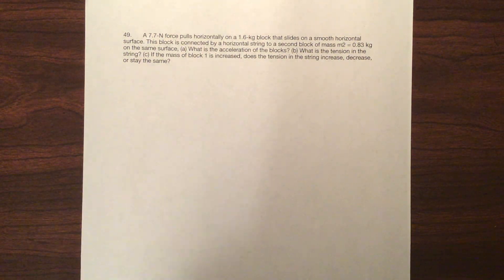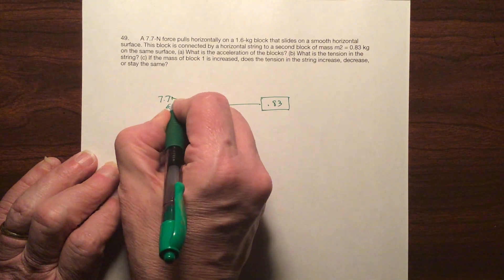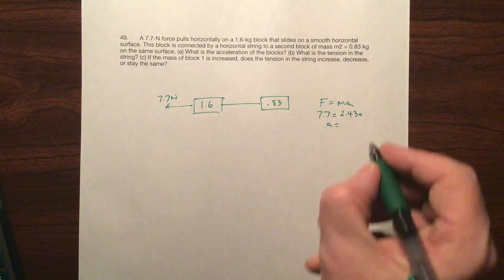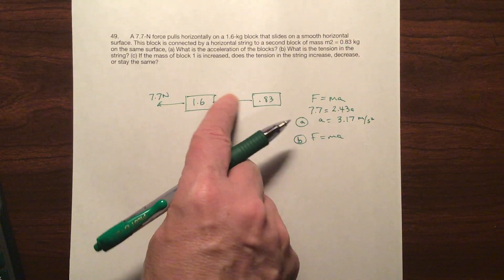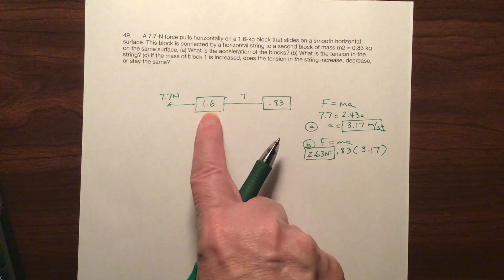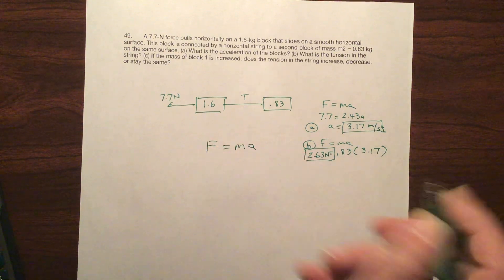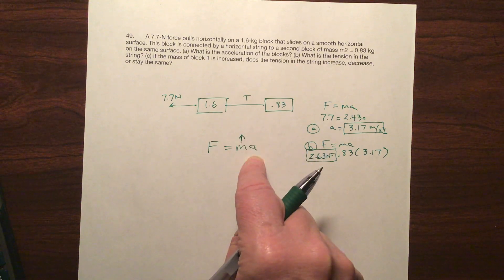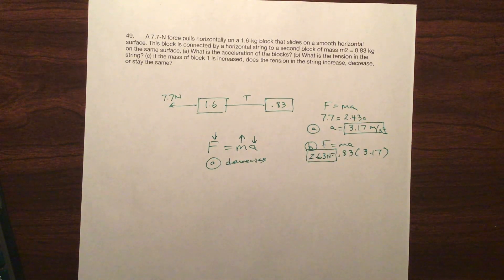James Walker Physics 4th edition problem 6.49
A 7.7-N force pulls horizontally on a 1.6-kg block that slides on a smooth horizontal surface. This block is connected by a horizontal string to a second block of mass m2 = 0.83 kg on the same surface, (a) What is the acceleration of the blocks? (b) What is the tension in the string? (c) If the mass of block 1 is increased, does the tension in the string increase, decrease, or stay the same?